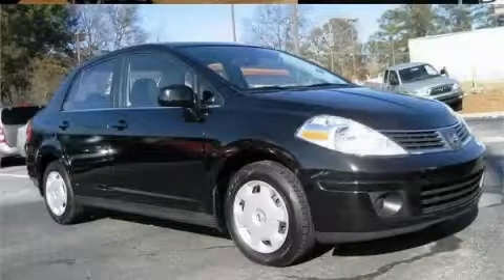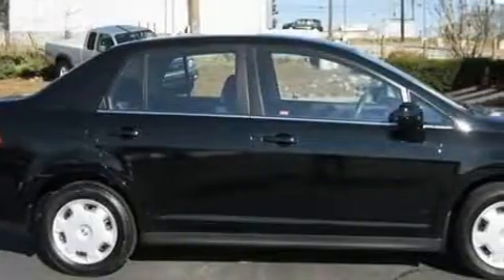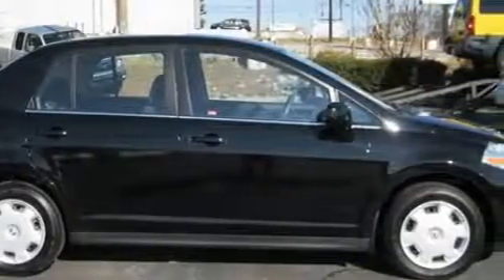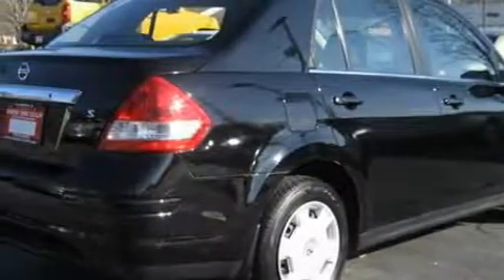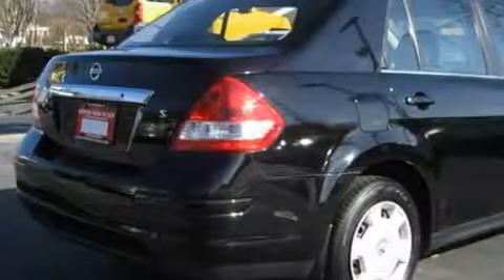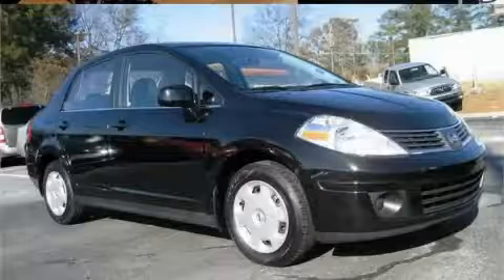2007 Nissan Versa Stone Mountain GA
Year: 2007
 Make: Nissan
 Model: Versa
 Engine: 1.8L I-4cyl
 Trans.: Automatic
 Exterior: Super Black
 Miles: 29,618
 Interior: Charcoal

 5065 U.S. Highway 78

 Preowned 2007 Nissan Versa Stone Mountain GA